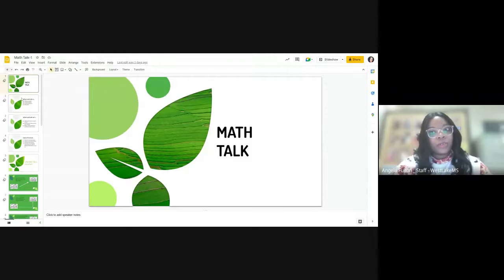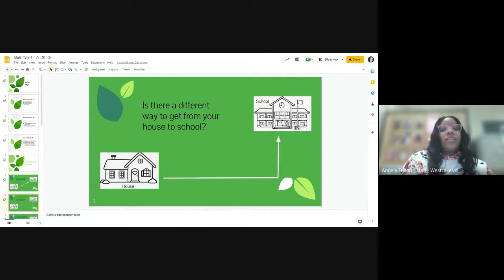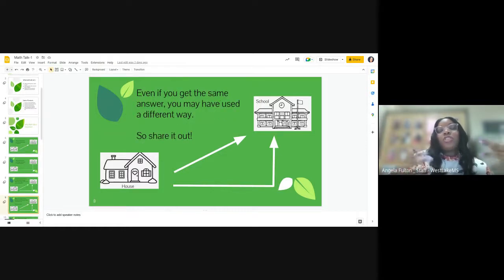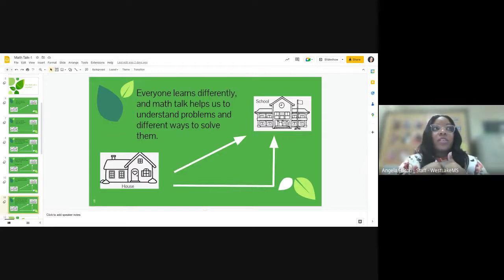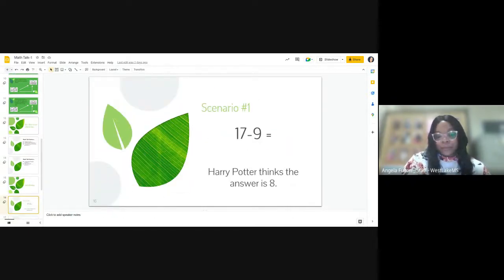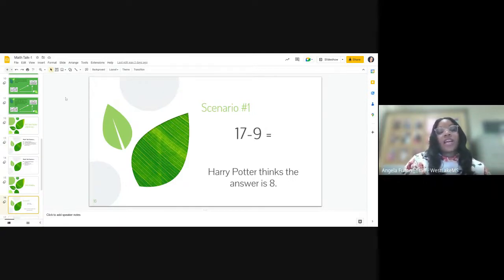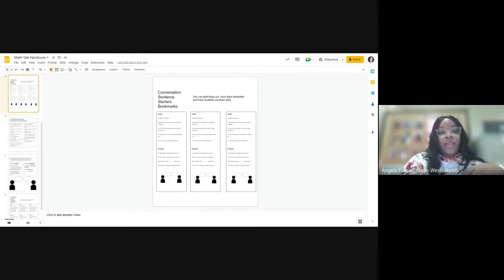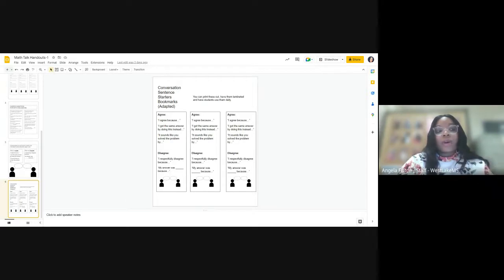Strategies for Math Talk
Here are some strategies and resources that you can use to support Math Talk in your classroom.